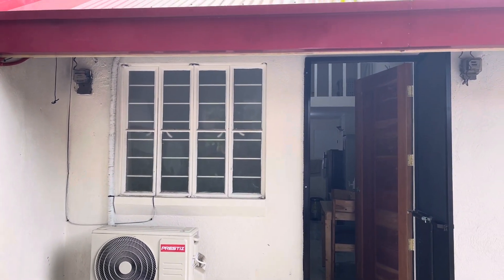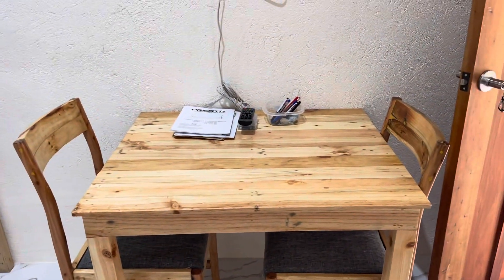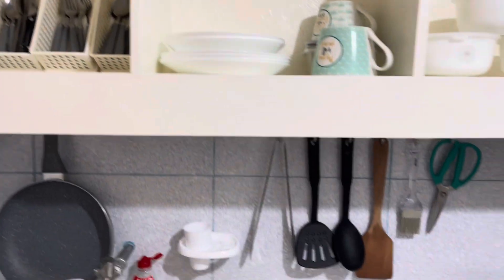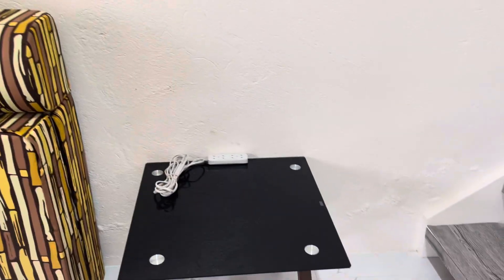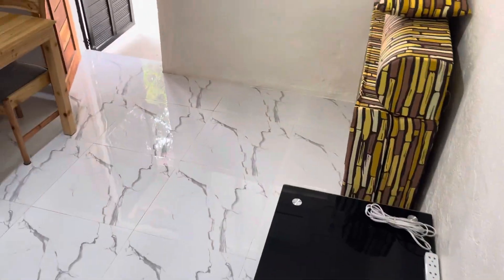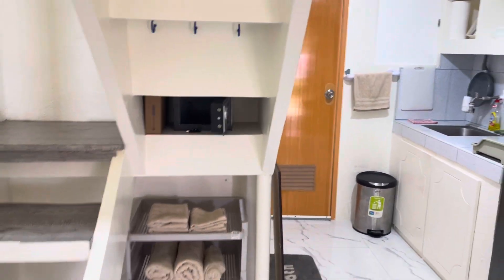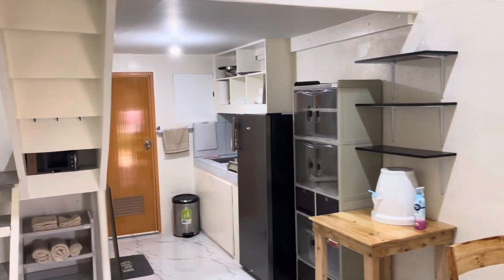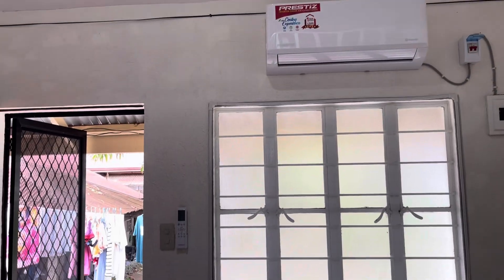Nice Trece Martires Furnished Apartment for Rent !!! Like New and Recently Renovated Expat Pad !!!